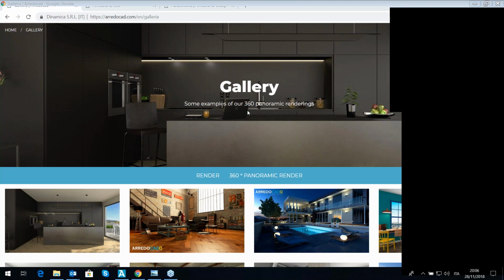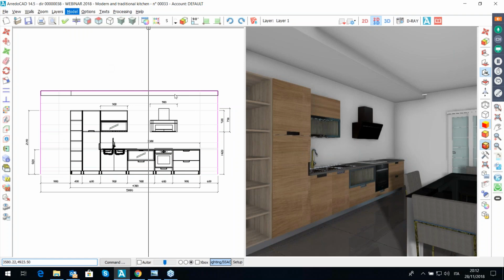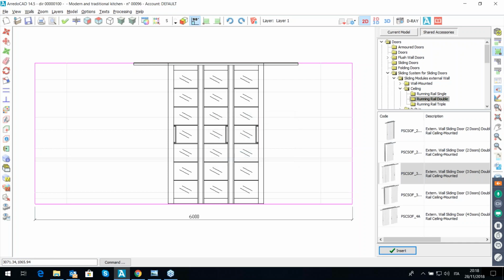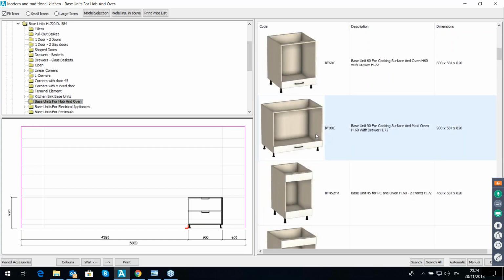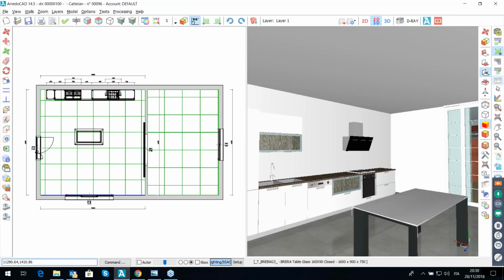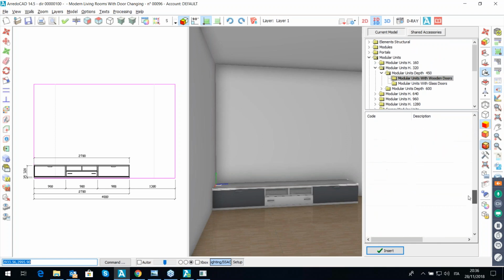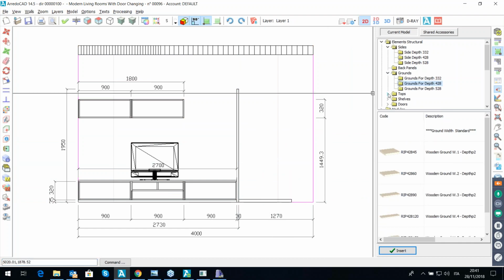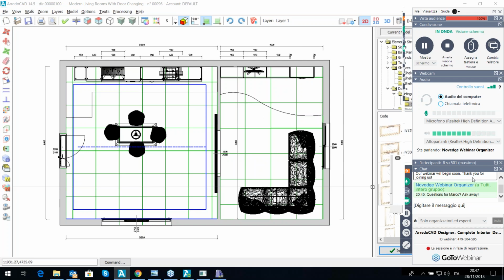ArredoCAD Designer, Complete Interior Design Software, VR included!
ArredoCAD Designer is the leading 3D interiors design software in Italy. It allows you to create any design or architectural solution thanks to the huge libraries of elements (more than 30.000 items). The easy and rapid use and the powerful rendering engine make it an irreplaceable selling tool to provide your customers with a photorealistic preview of the design solutions thought for them. And now, thanks to exporting of the project for Oculus Rift in real time, your customers can walk inside the project in virtual reality mode.

Marco Andreani is one of the members of Dinamica srl, the software-house that produces ArredoCAD Designer. He is an expert in visual communication and photography and has published various essays and articles in the field. In 2005, after obtaining his PhD in Contemporary Art History, he joined the staff of Dinamica becoming the Export Sales Manager. Heâ€™s one of the co-founders of ArredoCAD Academy.

Interior Designers, Architects, Furniture Designer, Real Estate professionals, Contractors and home stagers.